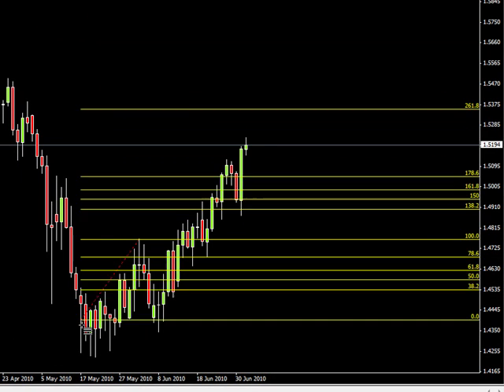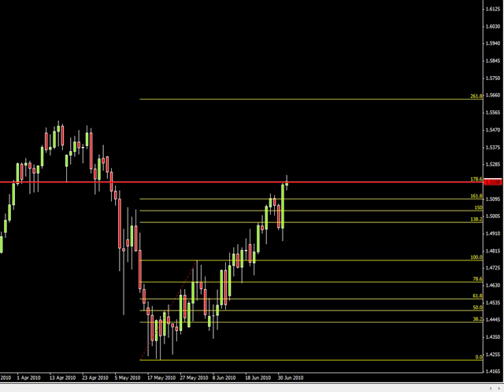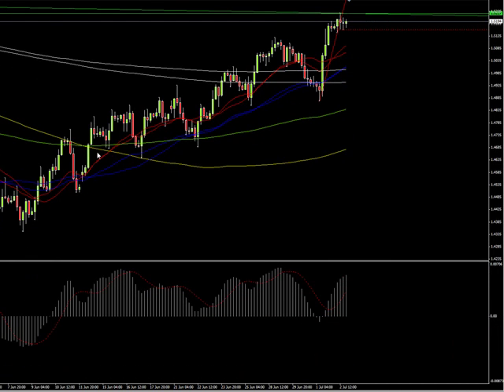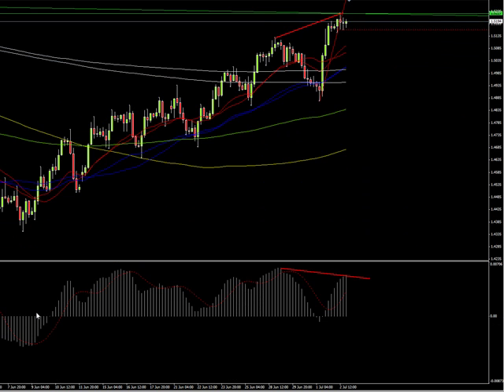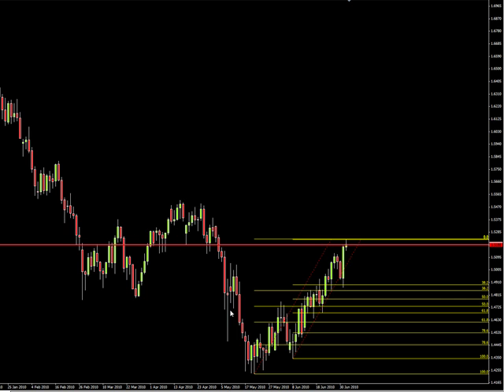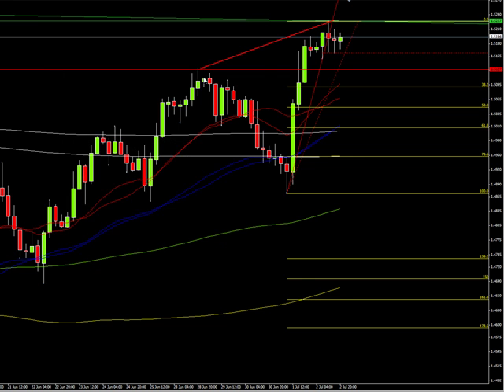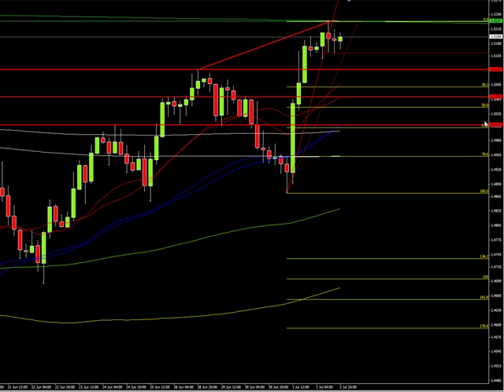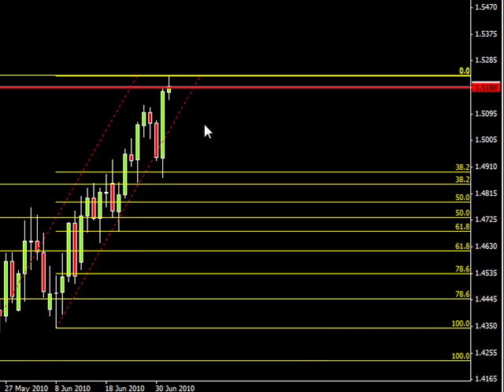James Alliss - Forex Trading GBP/USD More In Depth Analysis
This is a follow up video on the previous cable video where I said the pair looked like it could reverse. It hasn't had a major pull back. In an ideal world we should get a pull back so I explain why here.